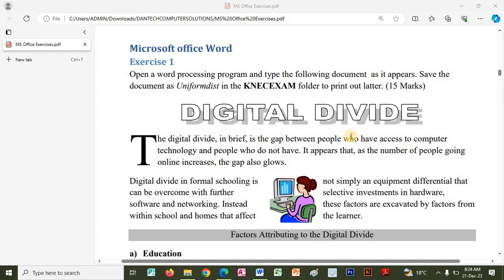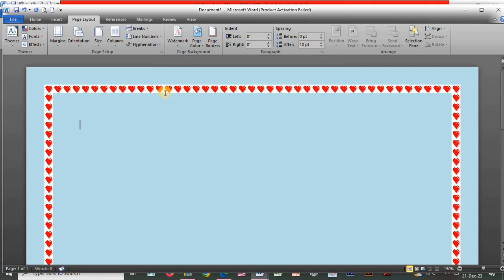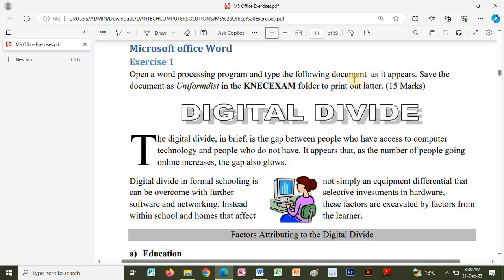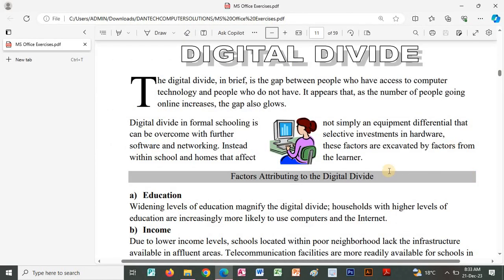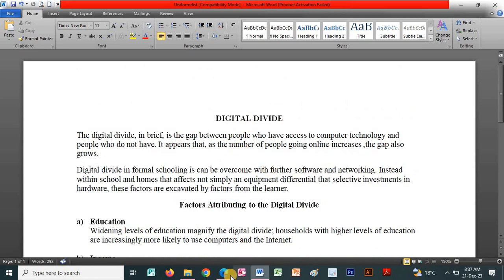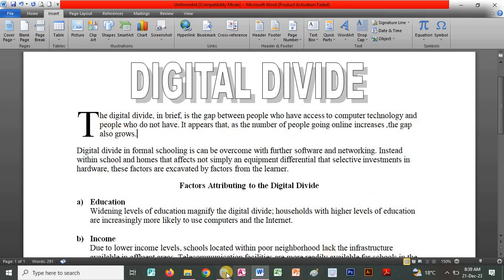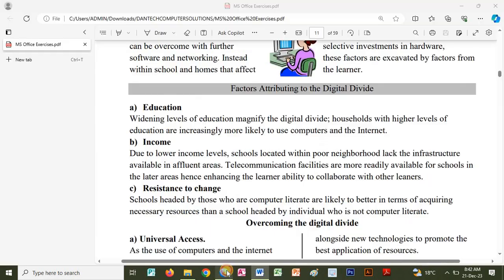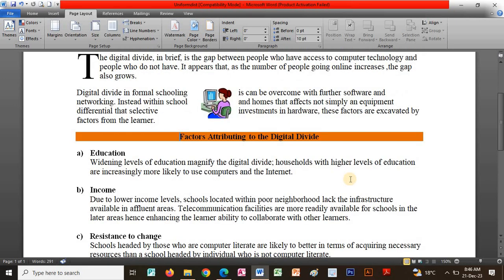Microsoft Office Word Exercise 1 by Daniel Maundu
Microsoft Word Exercise 1, Learning how to Apply WordArt, Inserting ClipArt, DropCap, Applying shadows, and Applying Columns to Text.